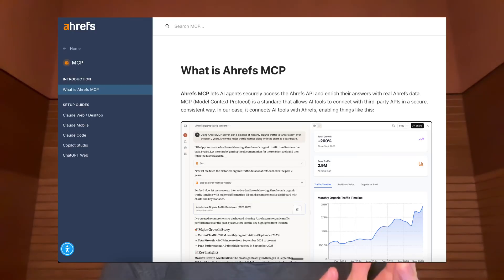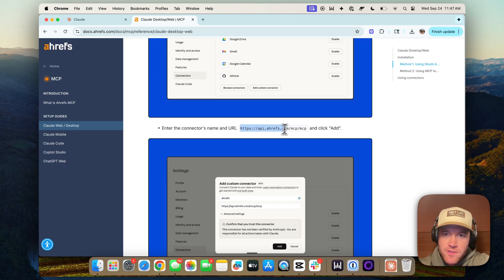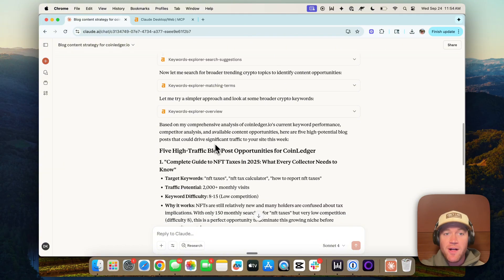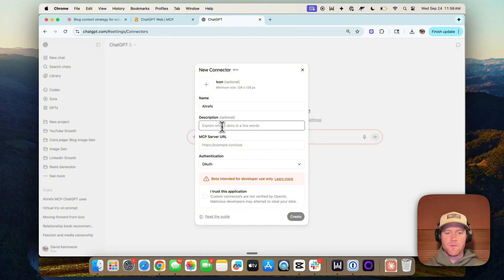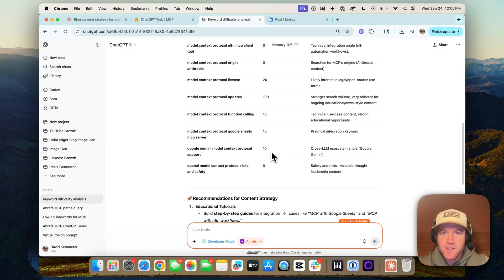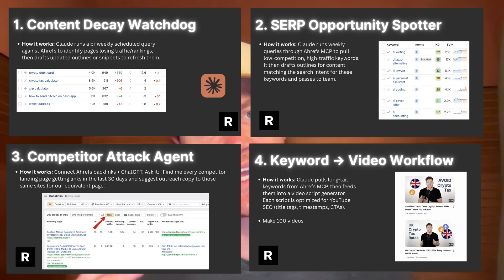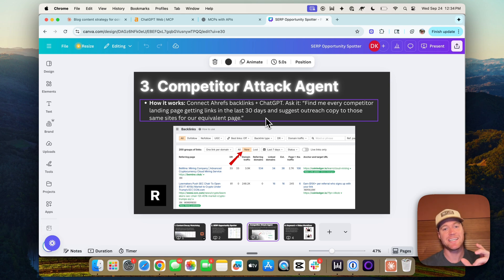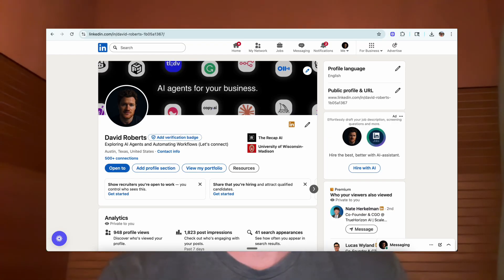How to Connect Ahrefs MCP with ChatGPT & Claude (plus 4 SEO Agents!!)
🚀 Sign up for "Fabric AI", the Ad Generation product that our team here at The Recap is developing. Instantly generate realistic, winning ads for your brand

📌 Join my FREE Skool community to download all my n8n templates and ALL of our other automations! 👇

🤝 Want to work with us to implement automations like this for your business? Fill out our form here, and we'll be in touch

🛠️ Looking for an AI Tool? Explore my AI Tools directory to find the best AI Tool for your needs 👇

👷 Start building with n8n (and the tools in this video)

In this video, I walk through the step-by-step process for connecting Ahrefs MCP to Claude and ChatGPT. I also discuss 4 possible AI SEO Agents you could build with this new capability.

TIMESTAMPS:
00:00 Intro to Ahrefs MCP
00:36 How to connect with Claude
03:14 How to connect with ChatGPT
05:25 Why is Ahrefs MCP a big deal?
06:31 4 SEO Agents You Can Build
08:31 Follow for more AI Agent Builds